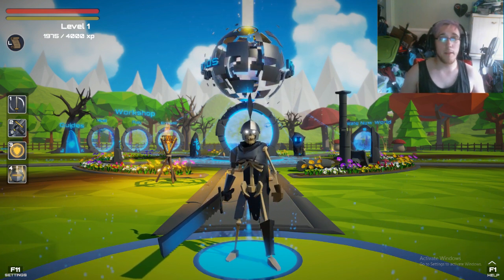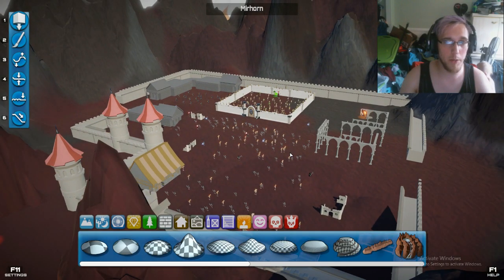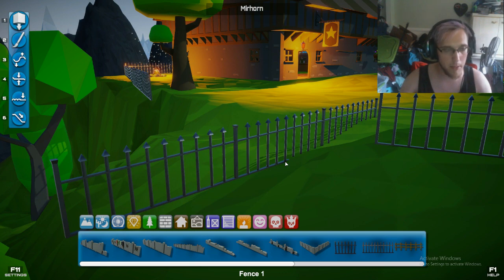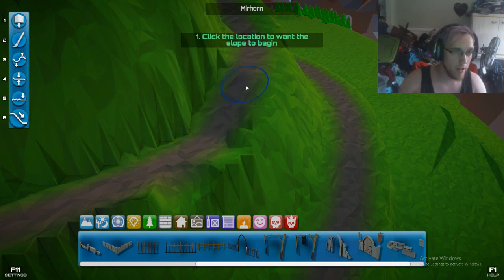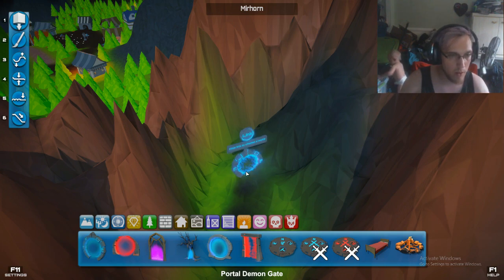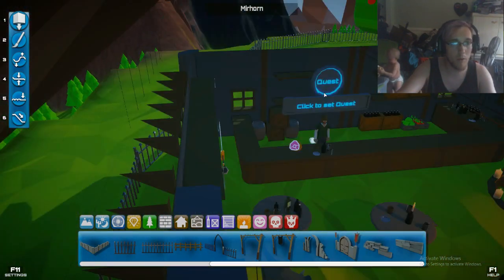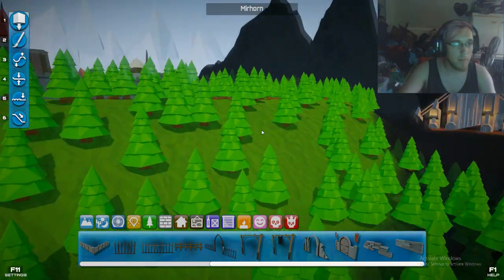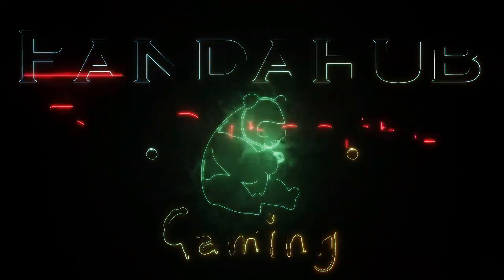My Worlds | ALL OF THE ARMY!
Welcome to a game called My Worlds where it is an open world RPG World Generator Type game. It allows you to make a world and quests for you and others to enjoy.